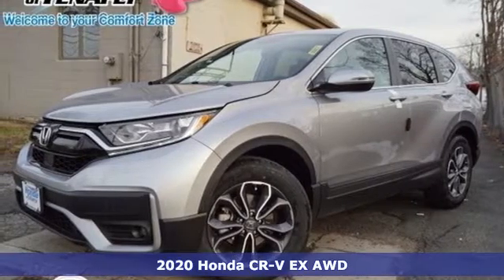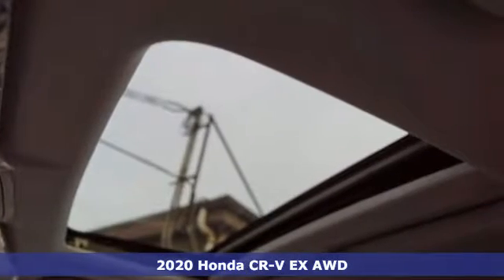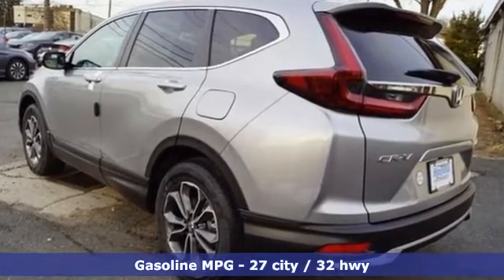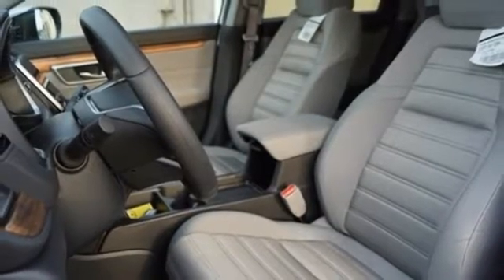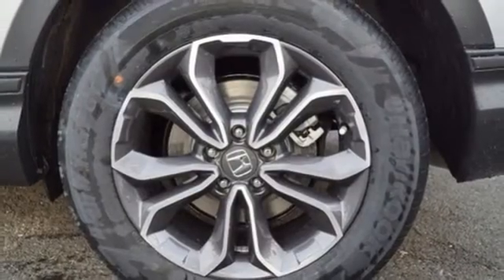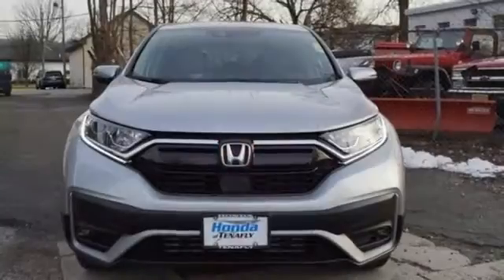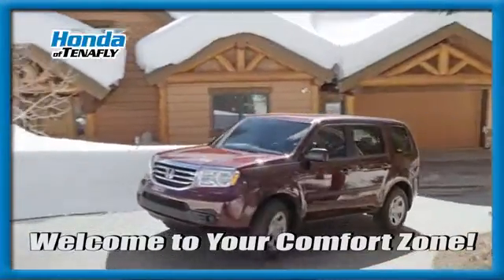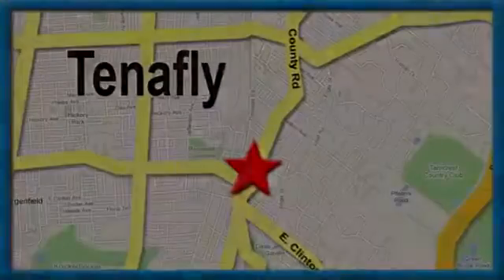New 2020 Honda CR-V Teaneck Englewood, NJ #60622 - SOLD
Year: 2020
Make: Honda
Model: CR-V
Trim: EX
Engine: 1.5L I4 DOHC 16V
Transmission: CVT
Color: Silver
Interior: Gray
Stock #: 60622
VIN: 2HKRW2H5XLH618015

Address:
28 County Road